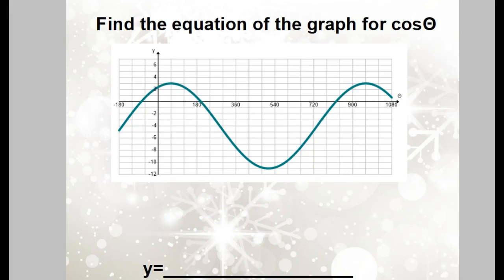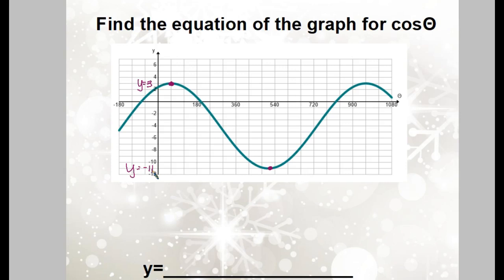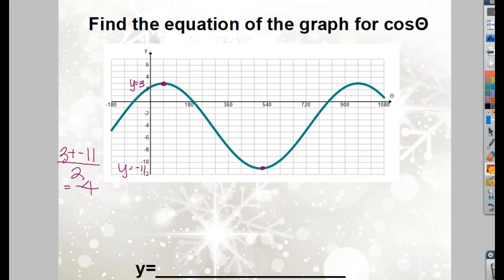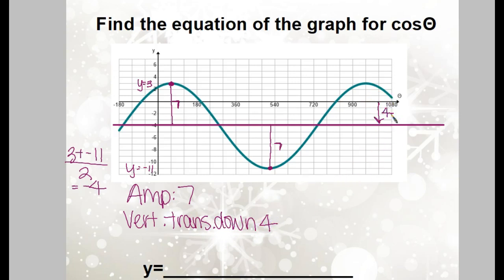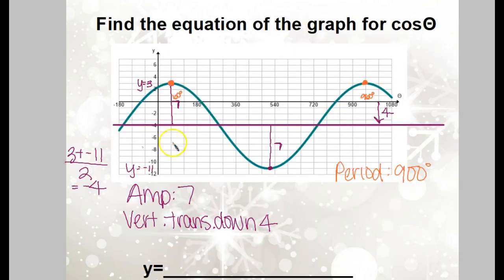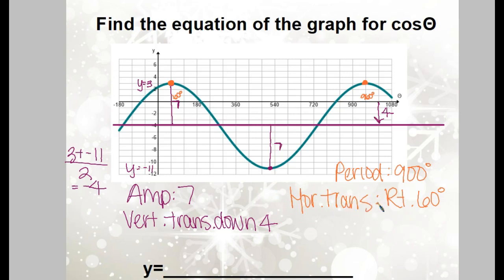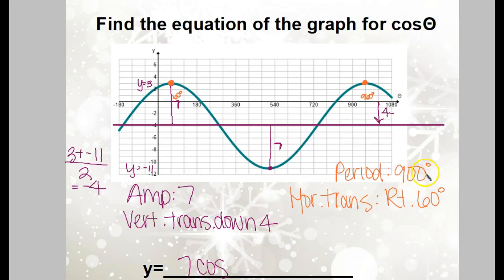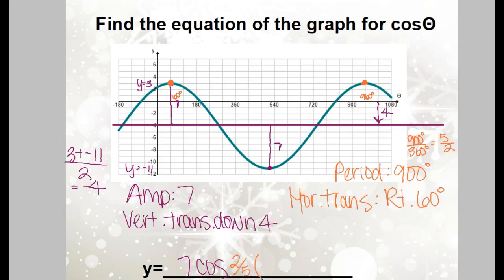Writing Equations of Sinusoids 2